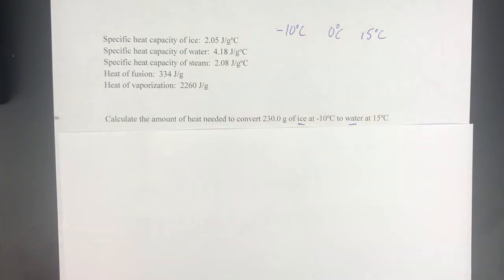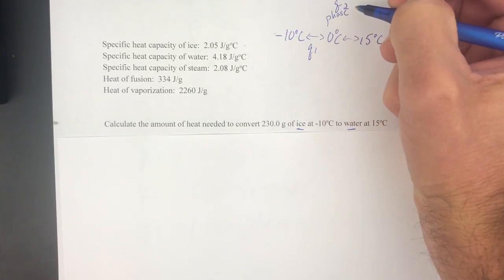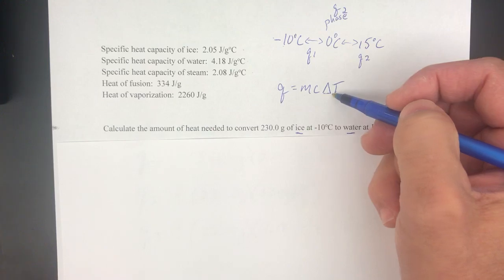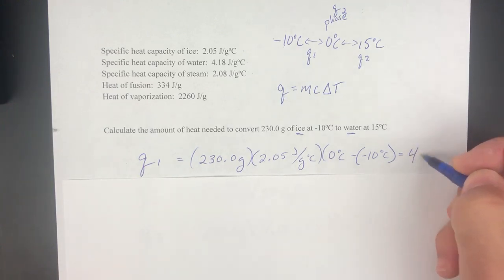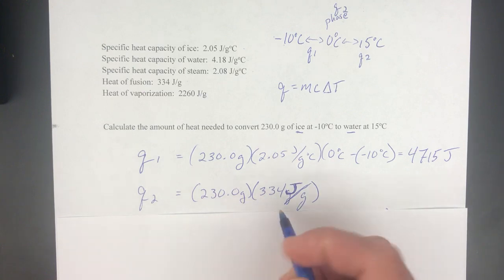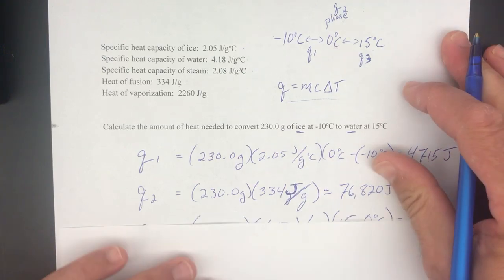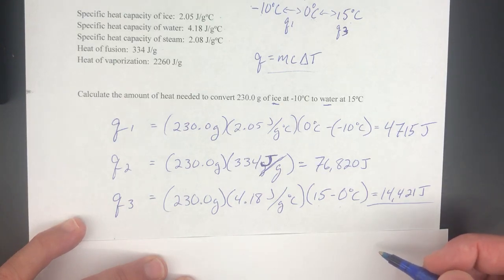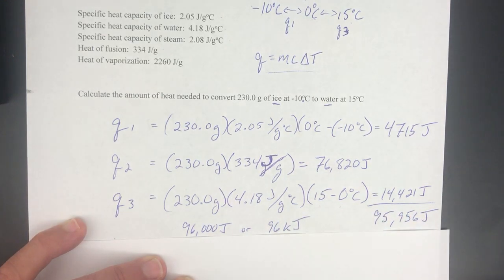3919DBDF 114D 4EE6 9A1E 17A5FFB50941